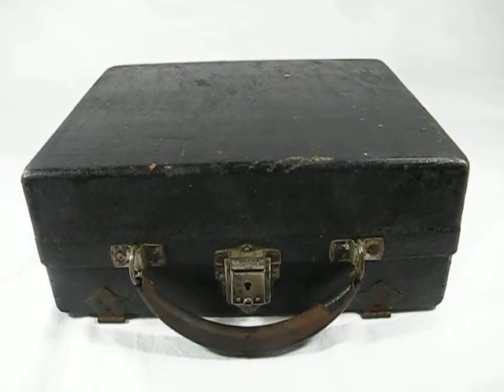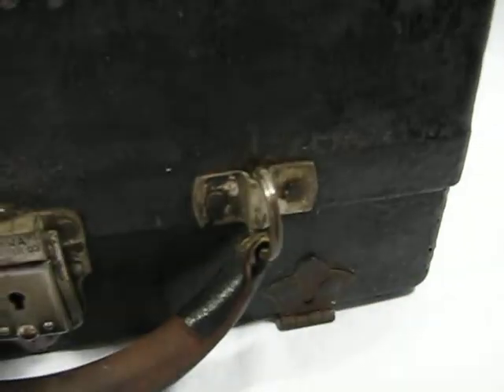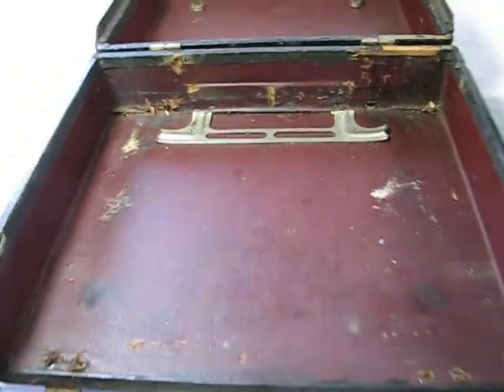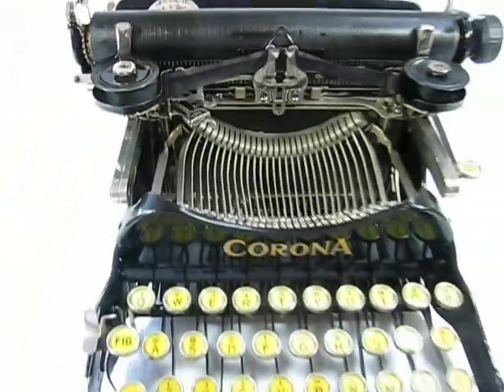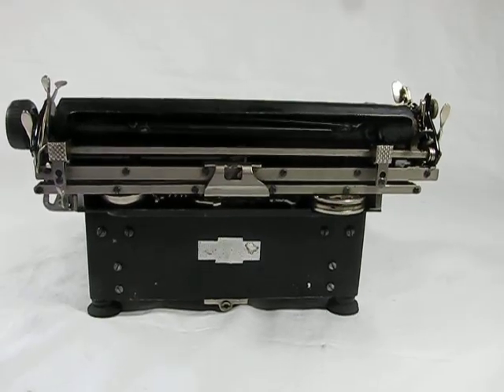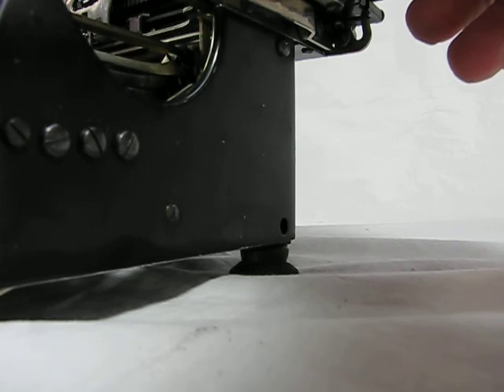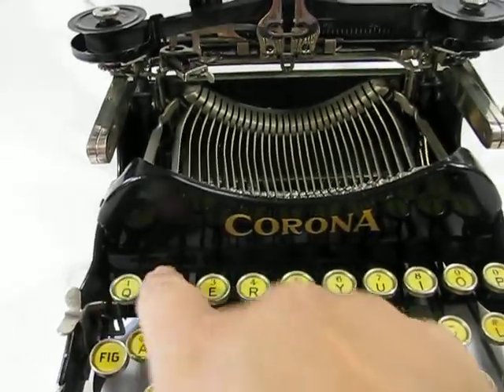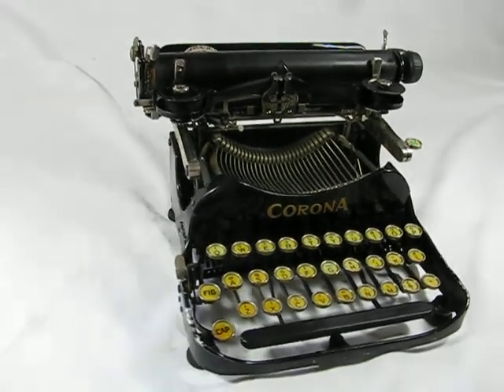Corona 3 Typewriter from 1921